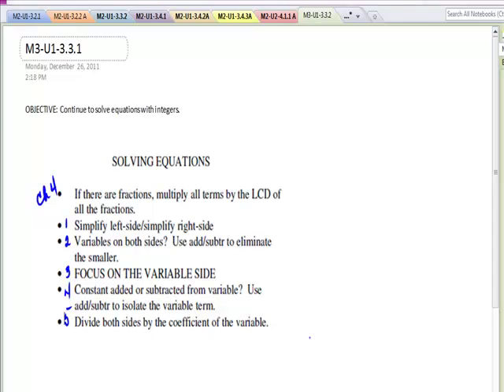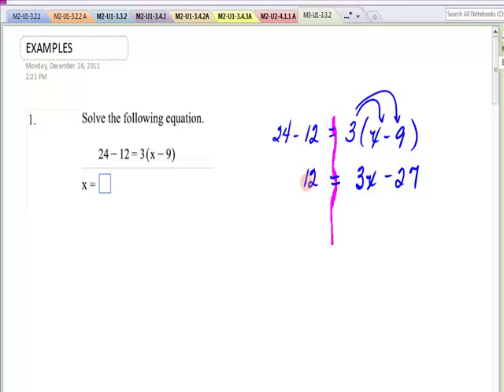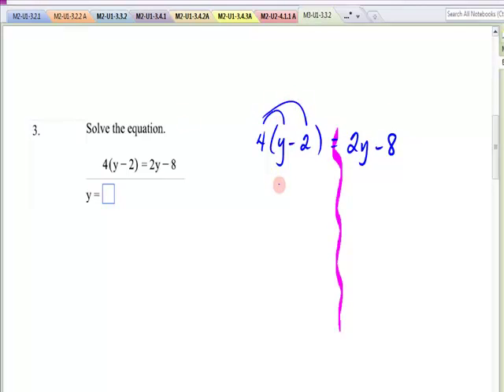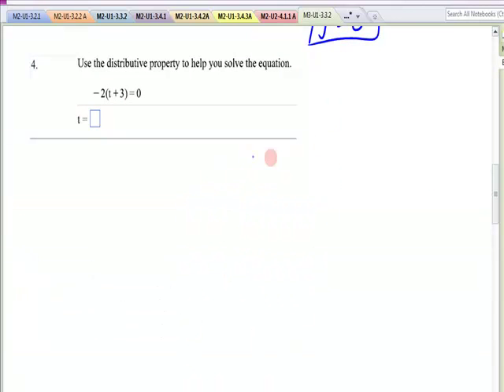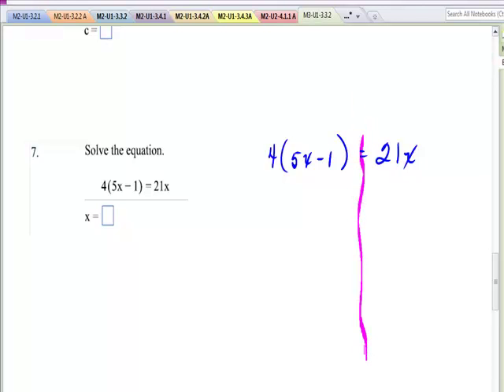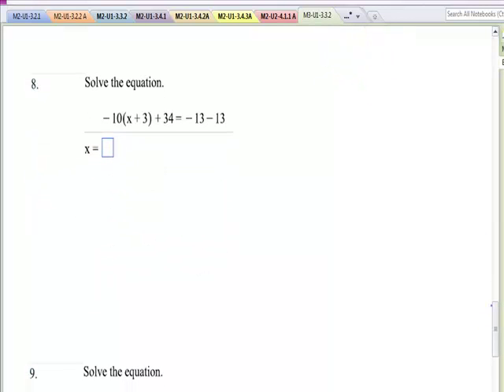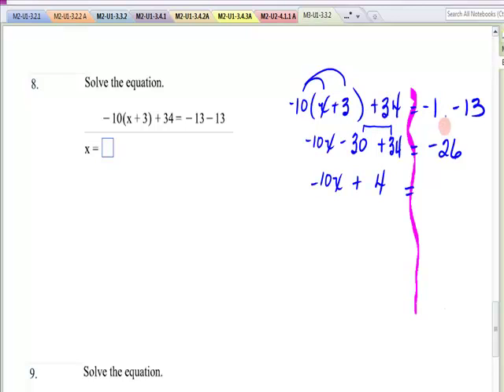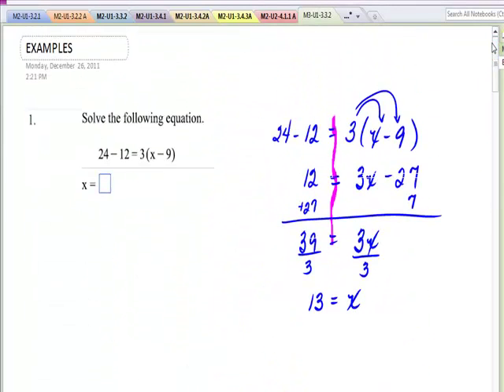m3u1 3 3 2